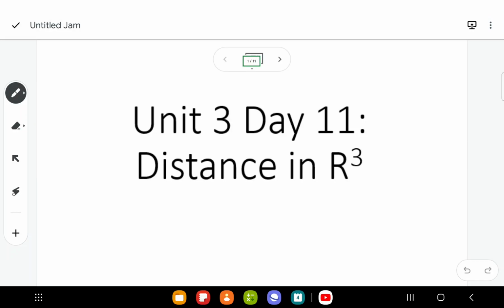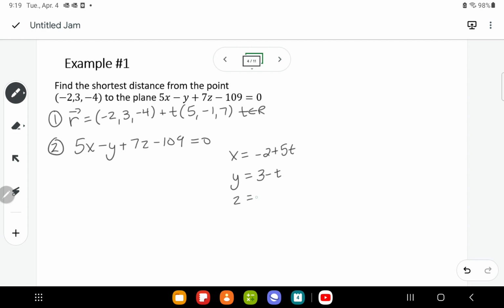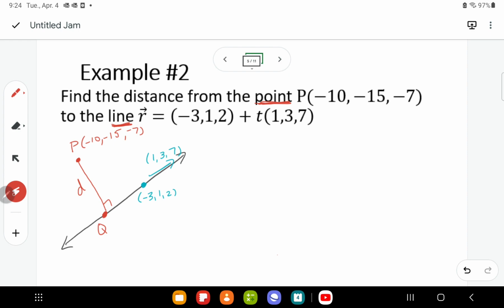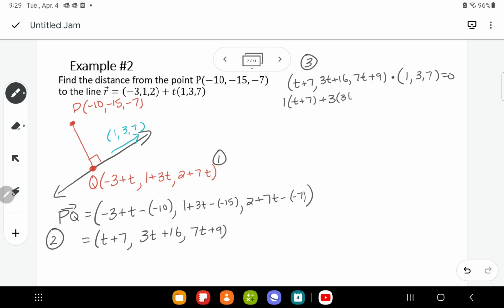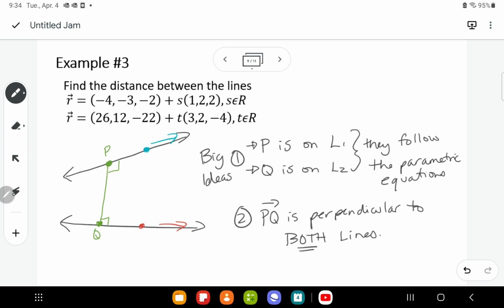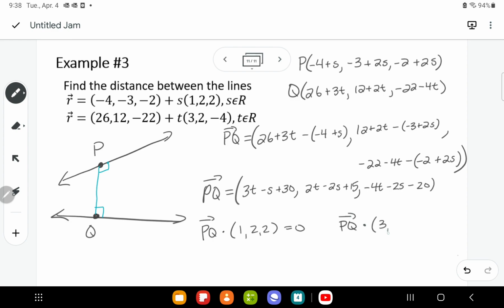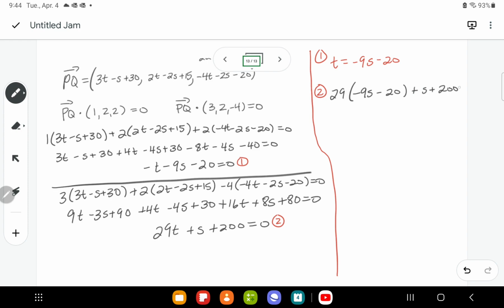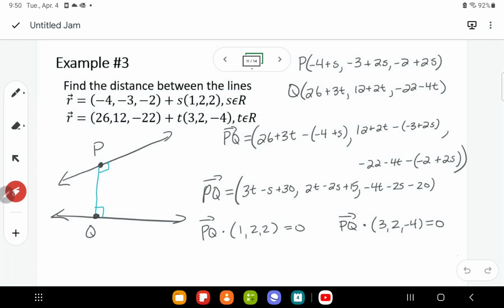MCV4UI Unit 3 Distance in R3